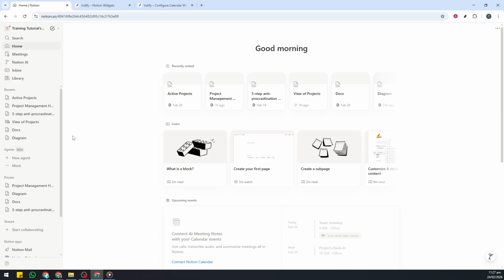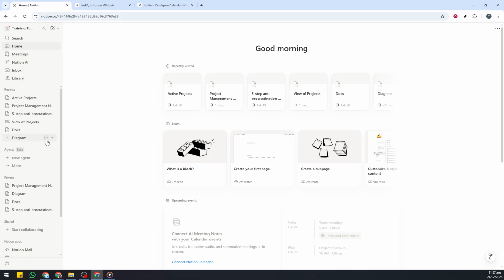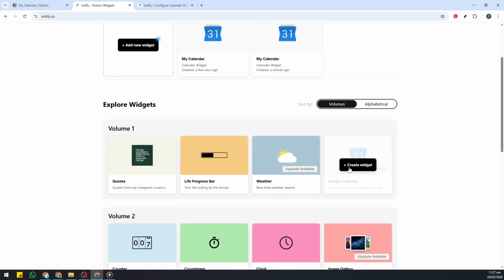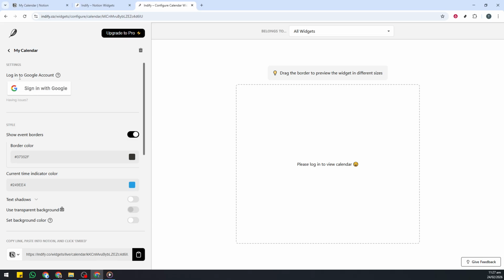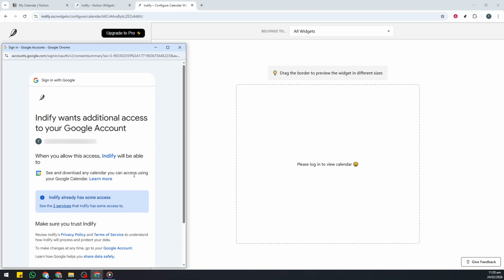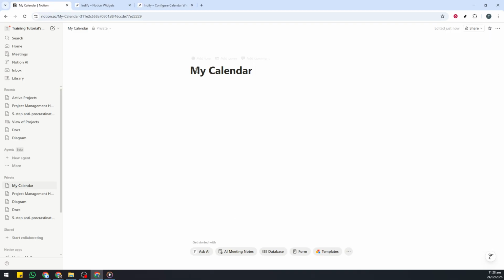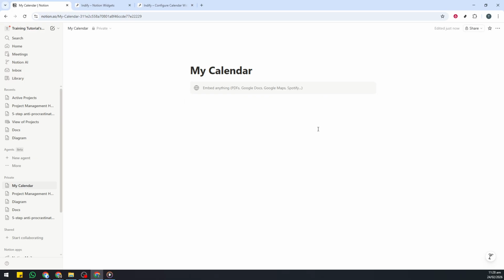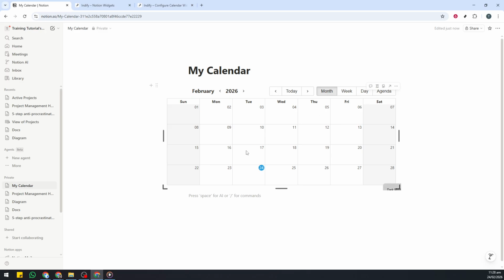How To Sync Google Calendar With Notion [Easy Steps]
How To Sync Google Calendar With Notion